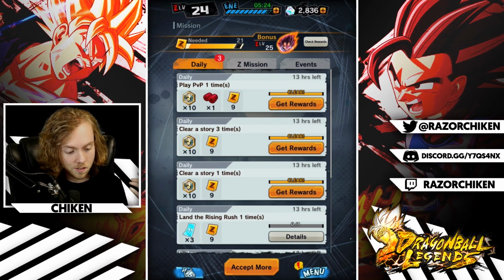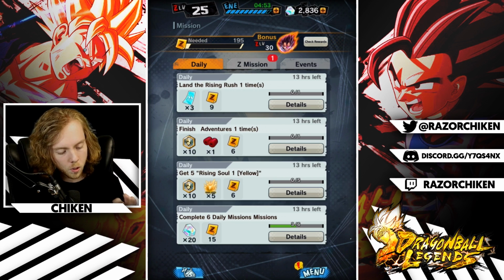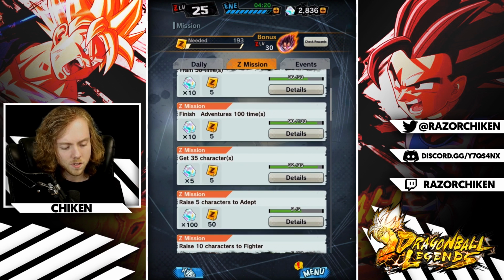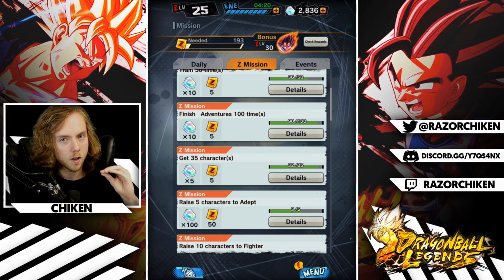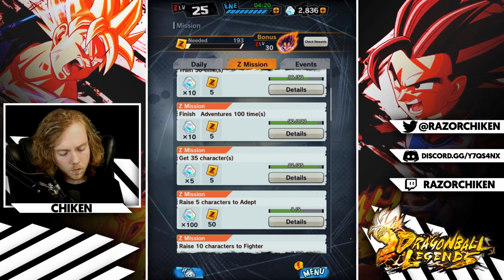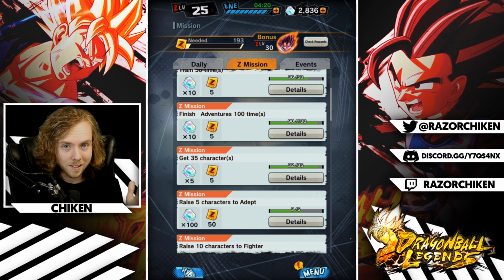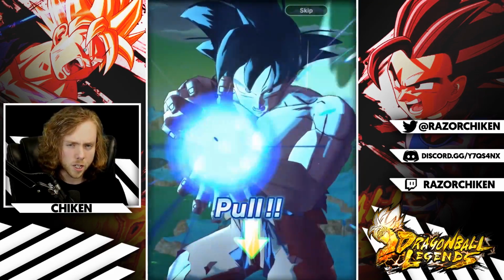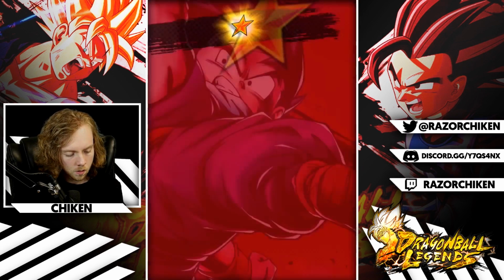The FASTEST Way to Raise Your Z Level - Dragon Ball Legends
So many people complain about how slow Z level is to raise, but are they always completing their dailies?  Maybe not.  Just a heads up, I know the video freezes, but I was about done moving the screen at that point anyways - the information I'm talking about is really what I'm trying to get across.